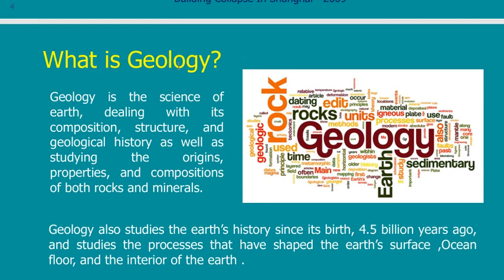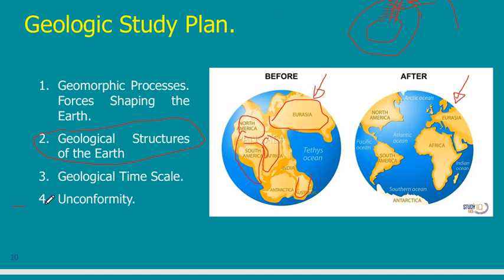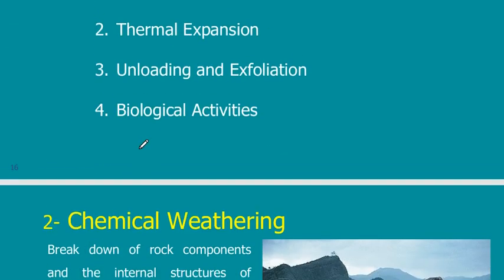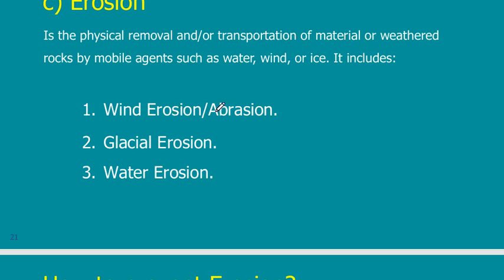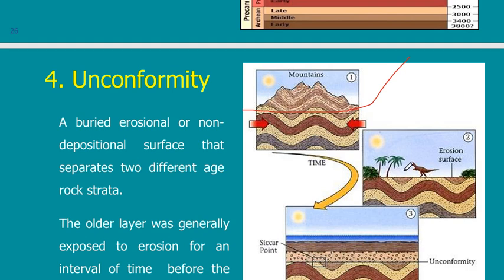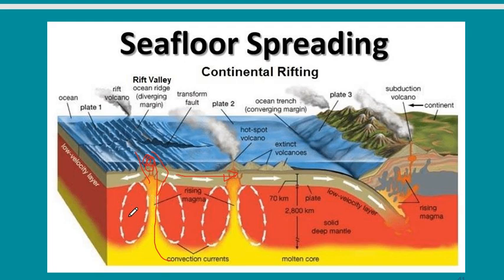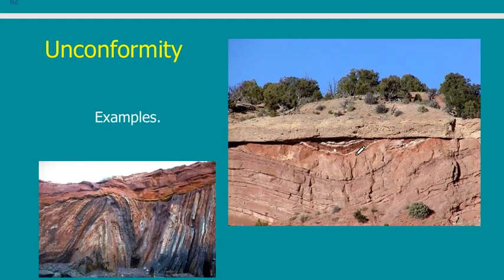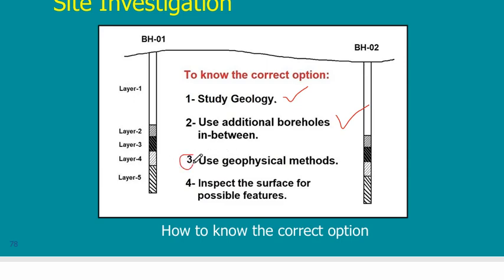Chapter 12 a Final Revision Geology